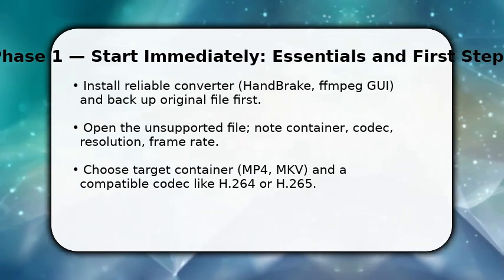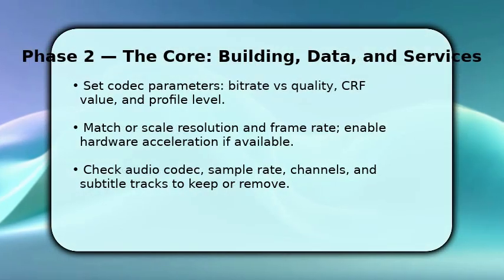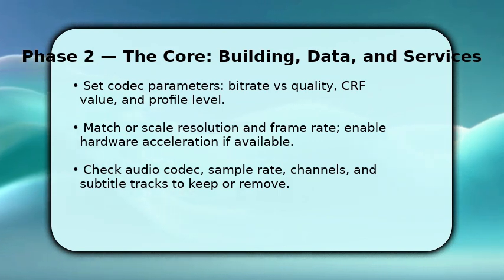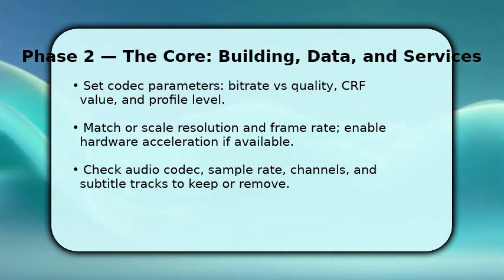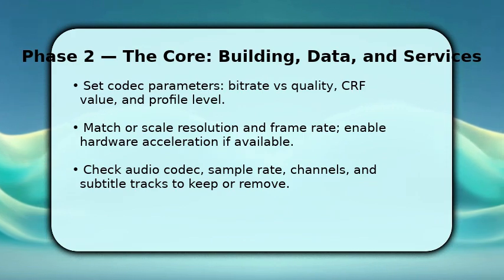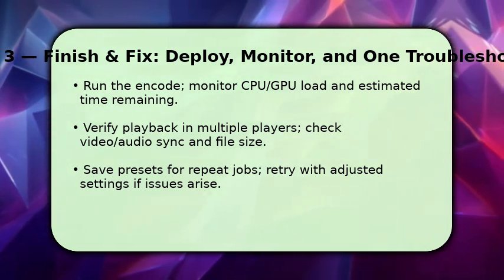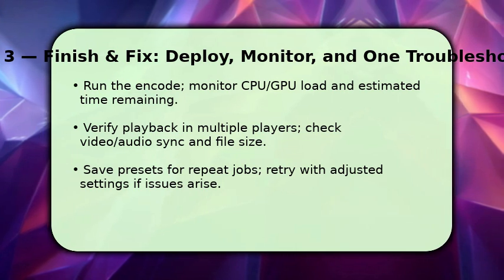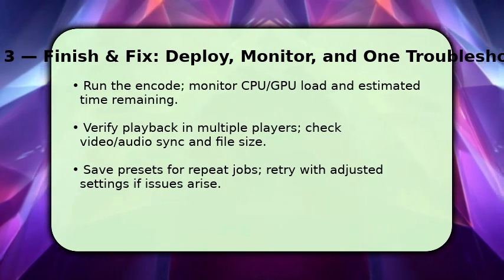How to Change Unsupported Video Format - Step by Step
How to Change Unsupported Video Format - Step by Step | 🔒 Surfshark VPN Deal — Stay private and secure. $1.99/mo + 3 Months Free ▸

Learn the essential steps to convert unsupported video formats into compatible ones for playback on various platforms. This guide provides a clear, step-bythy approach with tips and tools.

convert videos, unsupported format change, video conversion tool, playable media types, streaming compatibility

.convertvideos